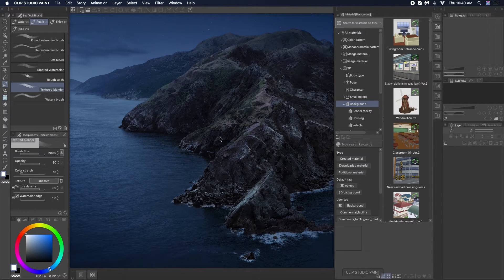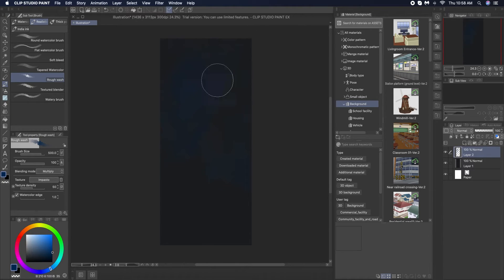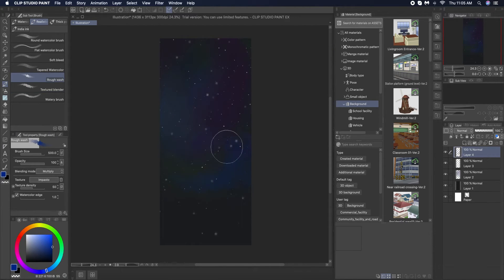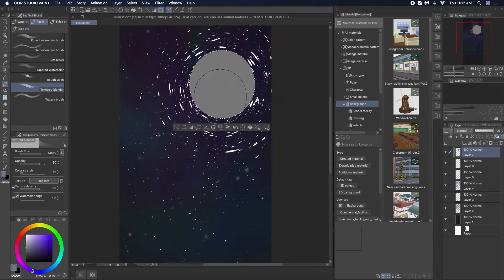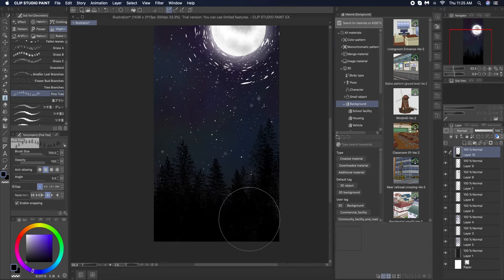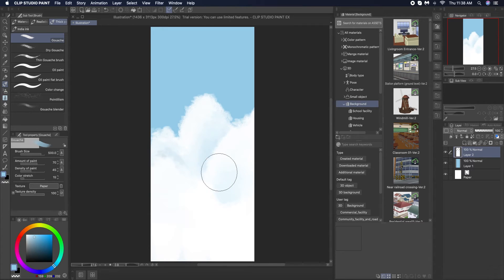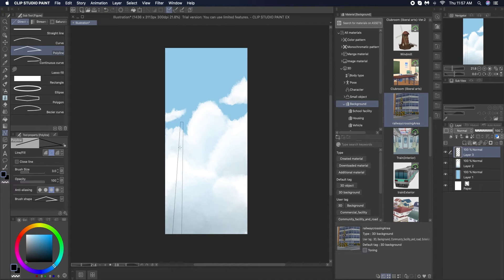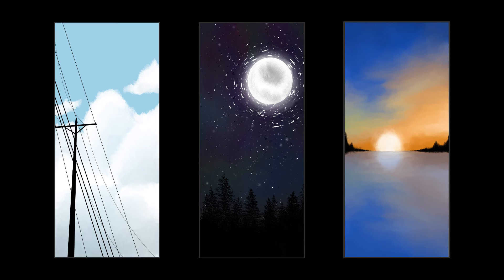Create Phone Wallpapers | ClipStudio Paint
Hi Guys!